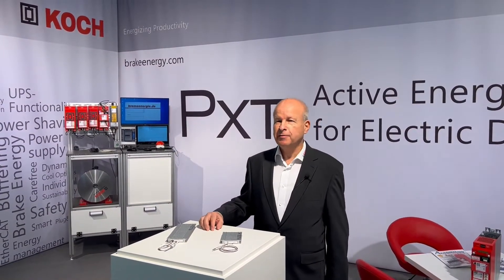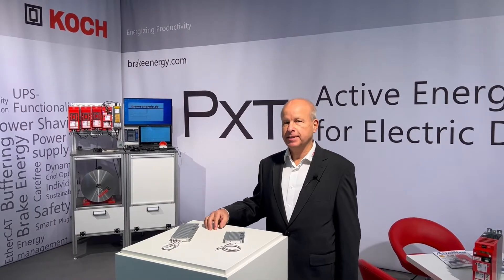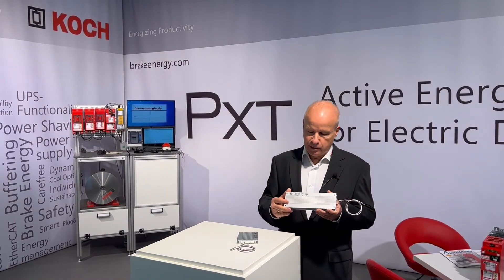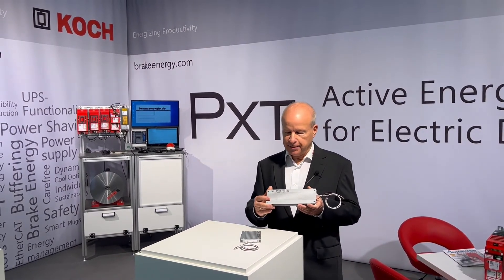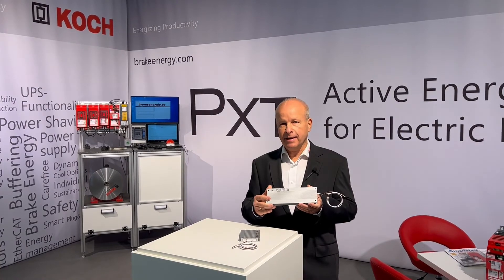Safe brake resistor BWD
This video tells you all you need to know about the safe breaking resistors BWD from Michael Koch GmbH, Germany.